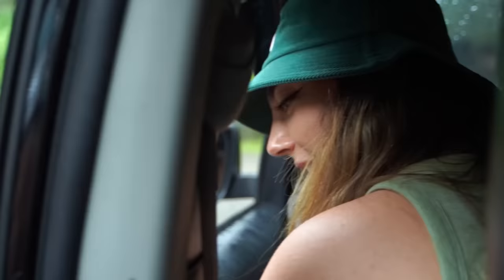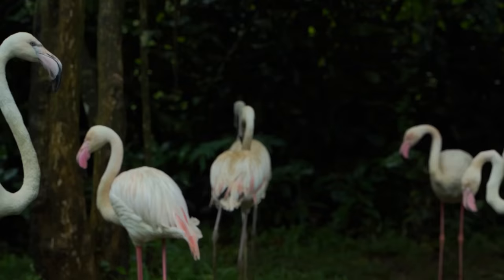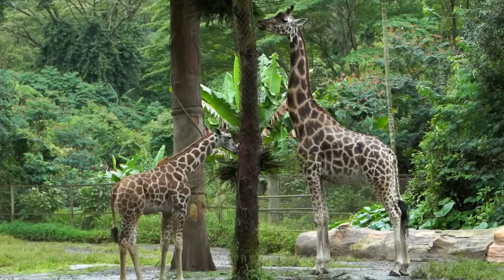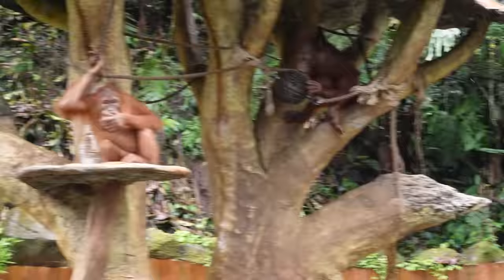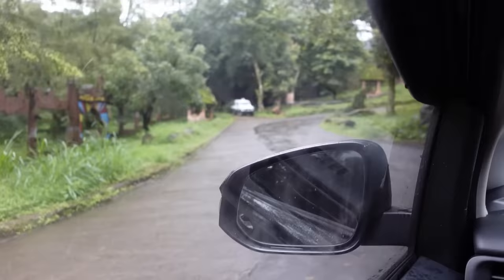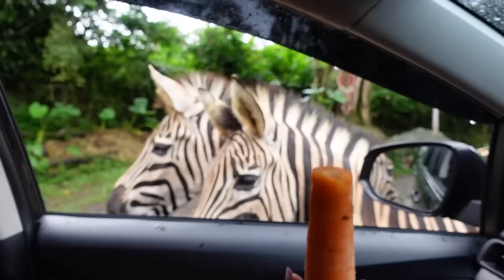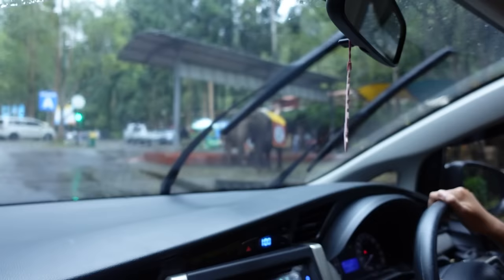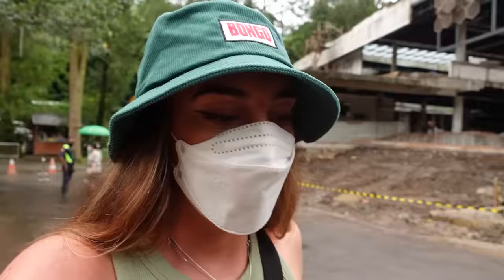We visited Taman Safari ZOO in BOGOR - HONEST REVIEW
In this video we visit the Taman Safari Zoo in Bogor Java, Indonesia. Find out what I truly think about this Zoo in this video!

Why you Should NEVER ride an elephant :

Phajaan, or elephant crushing, is a harmful training method what elephants undergo to become part of the tourism industry. Young elephants are taken from their mothers and confined to a small place, then abused with bullhooks and bamboo sticks spiked with nails. They are also starved and deprived of sleep, in order to crush their spirits and become submissive to humans.

Visit me on Instagram: @gypsyinsneakers

How to become a SUCCESFULL content creator?